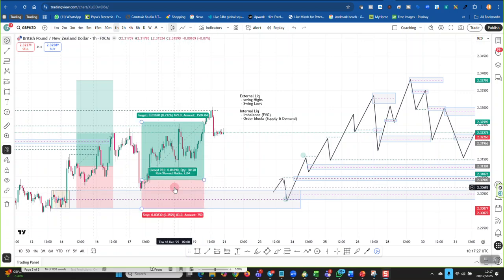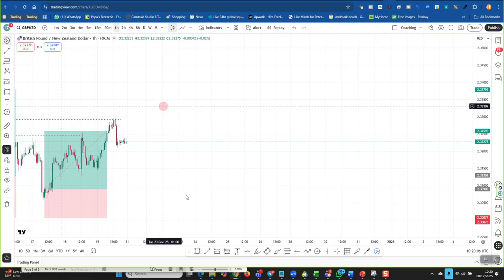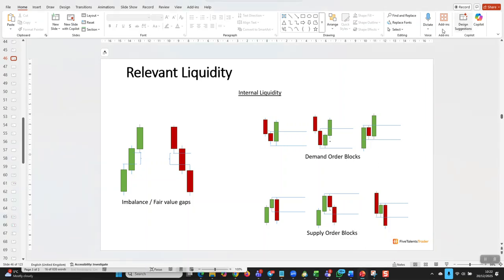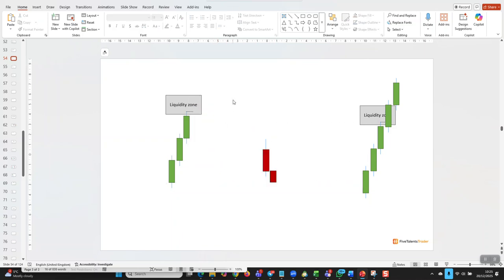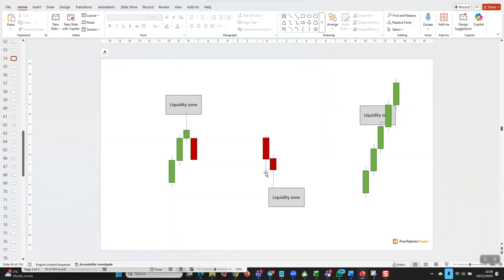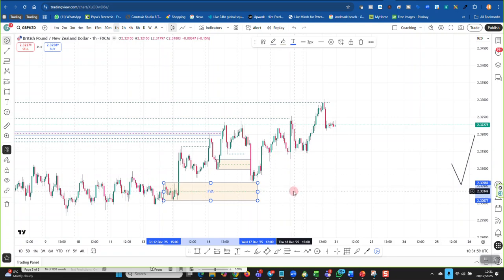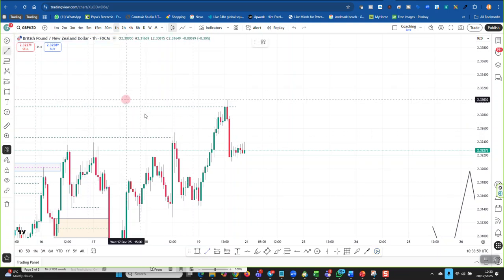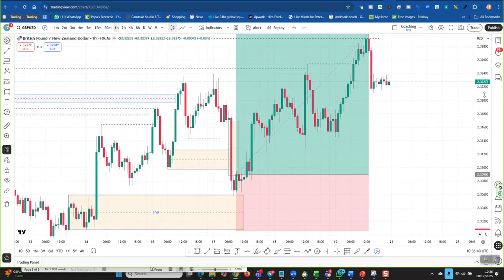Liquidity Sweeps vs Breaks: Why Price Respects Some Levels and Destroys Others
In my last video, I explained why price moves because of liquidity.
In this video, we go one level deeper.

I break down the difference between a liquidity sweep and a liquidity break, and why price sometimes respects liquidity — and other times runs straight through it.

You’ll learn:
Why price may tap liquidity and reverse
Why some liquidity zones fail
The difference between a sweep vs a true break
How to use rejection and confirmation to tell the difference
Why limit orders often get traders trapped
How to time more efficient entries with better risk-to-reward

This video will help you stop guessing and start reading price intention.

Watch it more than once — this is foundational.

Drop your questions in the comments or Telegram group, and share this with a trader who keeps getting swept.